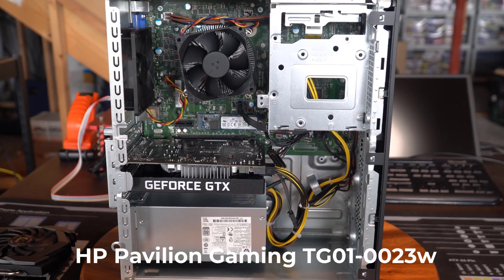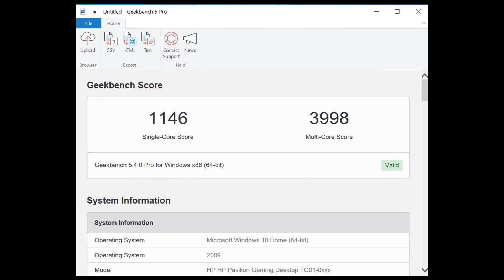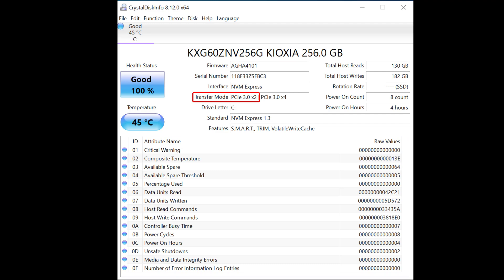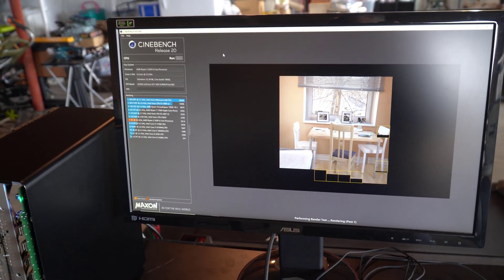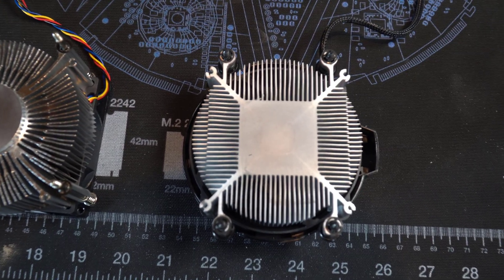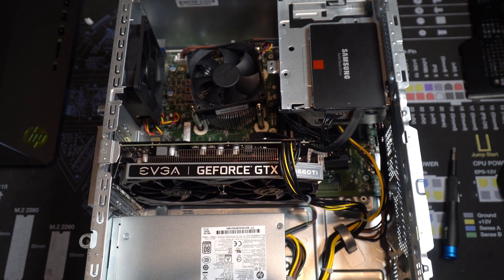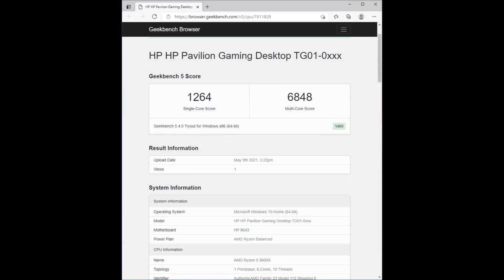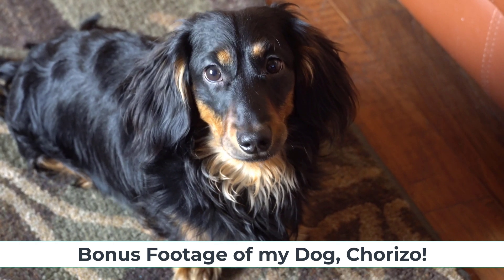This Walmart Gaming PC Is a Good Deal!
In this video, I review, benchmark, and modify a HP Pavilion Gaming – TG01-0023w gaming PC that is sold by Walmart. Walmart calls this machine the "HP Pavilion Gaming R5 1650 Super, 8GB/256GB Gaming Desktop Tower".

This machine is a good match for 1080P gaming, since it has an NVIDIA GTX 1650 Super GPU. The CPU is a 7nm Zen 2 6C/6T Ryzen 5 3500 that is also well-suited for 1080P gaming.

If you can find one of these HP Pavilion Gaming R5 1650 Super, 8GB/256GB Gaming Desktop Tower machines at a brick and mortar Walmart location, you will be able to get it for $599.99, which is actually a great deal.

This Walmart Gaming PC performs quite well in its stock configuration, but it is also pretty easy to modify for better performance and more flexibility.

In the video, I add more RAM, install a larger capacity M.2 SSD, install more SATA SSD storage, install a GTX 1660 Ti  video card, and install a faster Ryzen 5 3600X CPU, and benchmark the results.

This video is not sponsored, and I bought this machine with my own money.

⏱️TIMESTAMPS⏱️
0:00 Intro
0:16 Tour of the stock system
1:06 Benchmark results from the stock system
6:18 Disassembling the system
7:26 Running Cinebench R20 after RAM upgrade
8:36 Comparing GPUs
9:07 Upgrading the M.2 drive
9:35 Upgrading the CPU
12:37 Fully assembled modified system
13:53 Benchmark results for fully modified system
16:07 Final verdict and conclusions

Product Links:
HP Pavilion Gaming – TG01-0023w on Amazon
AMD Ryzen 5 3600 processor on Amazon
500GB Samsung 970 EVO M.2 NVMe storage card on Amazon
500GB Samsung 970 Plus EVO M.2 NVMe storage card on Amazon
iFixit Mako Driver Kit on Amazon